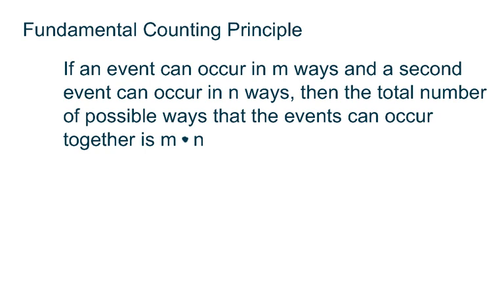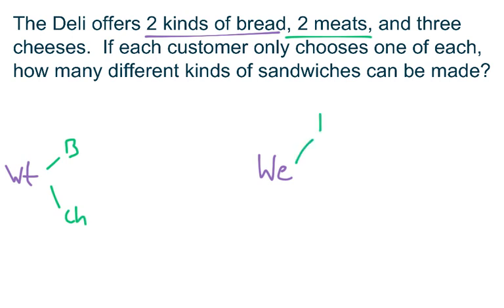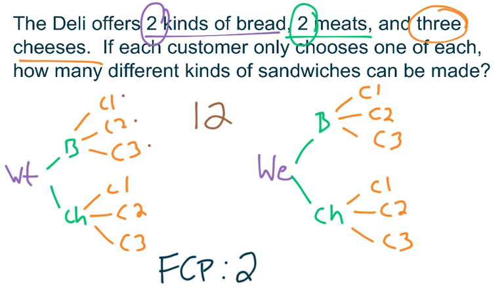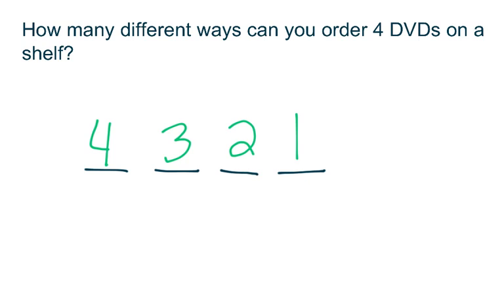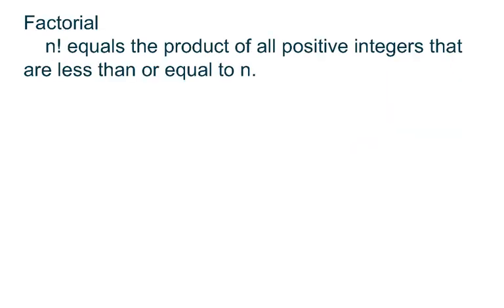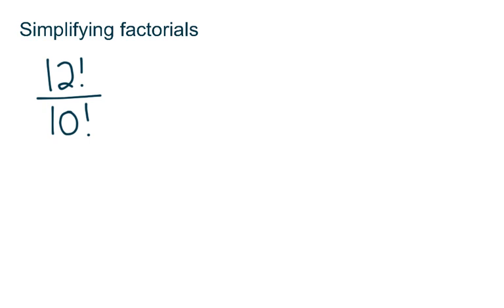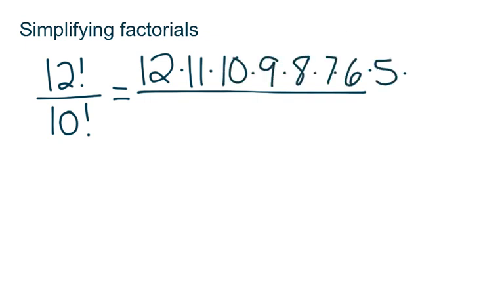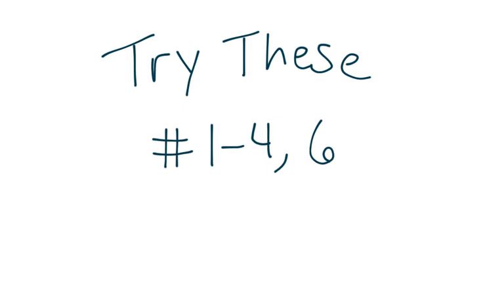12-2 Fundamental Counting Principle and Factorials green